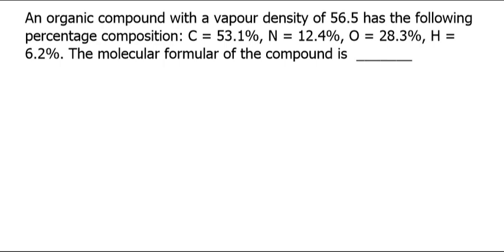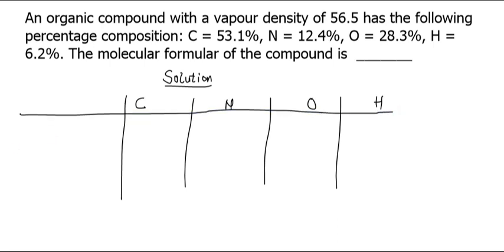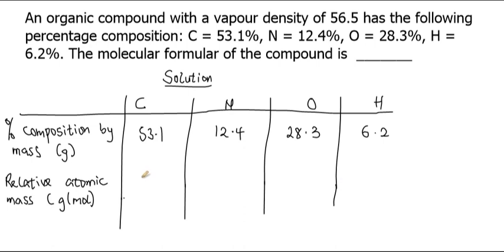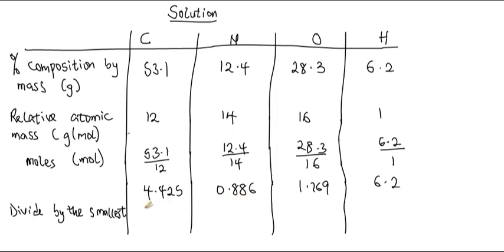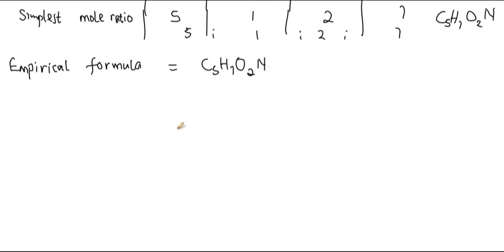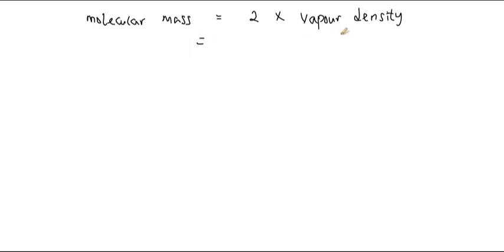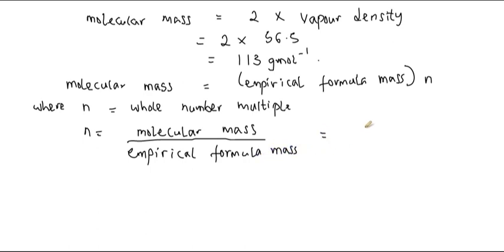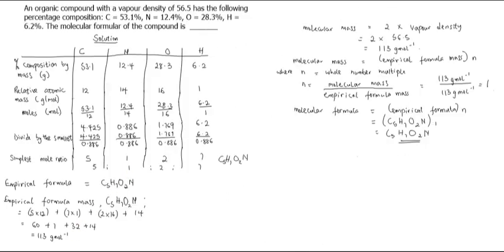An organic compound with a vapour density of 56.5 has the following percentage composition:C = 53.1%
An organic compound with a vapour density of 56.5 has the following percentage composition: C = 53.1%, N = 12.4%, O = 28.3%, H = 6.2%. The molecular formular of the compound is  _______